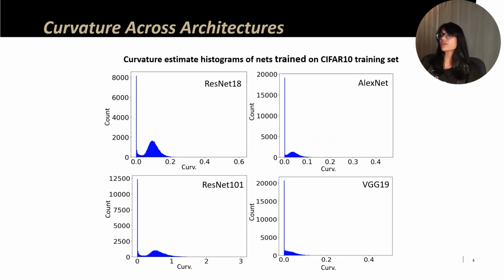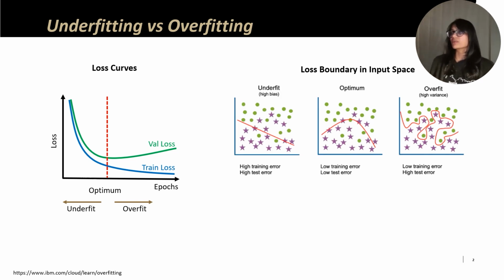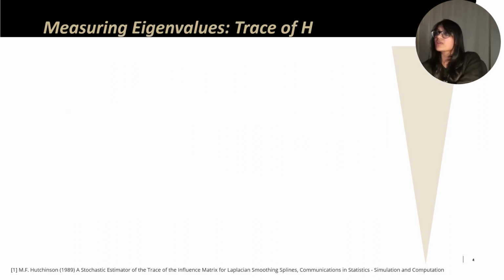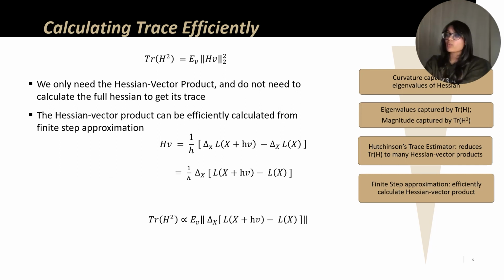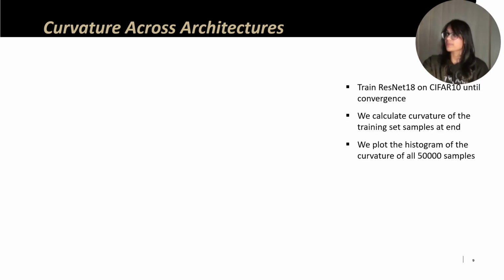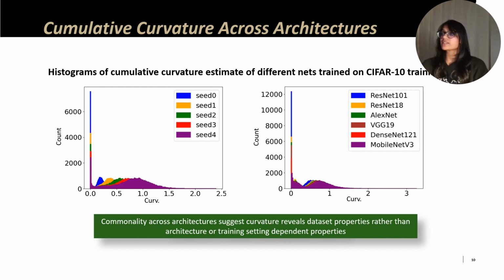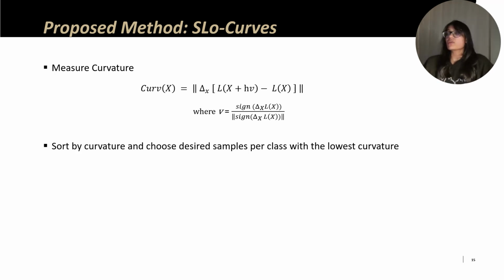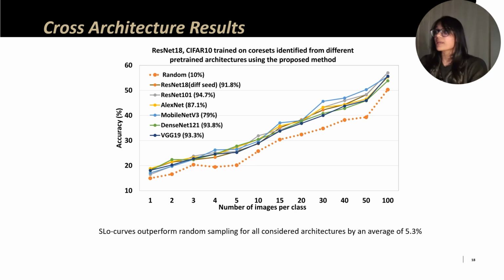CVPR '23: Samples with Low Loss Curvature Improve Data Efficiency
Upload for Paper 12348 for CVPR 2023
Samples with Low Loss Curvature Improve Data Efficiency
Session: THU-AM-362